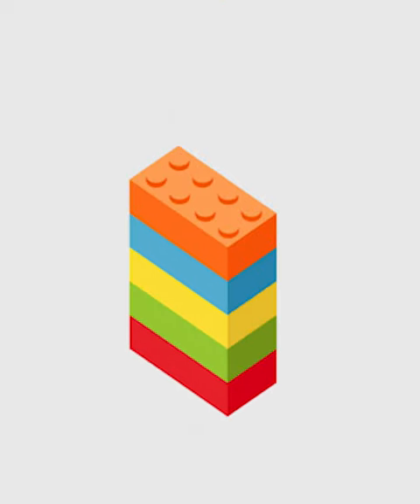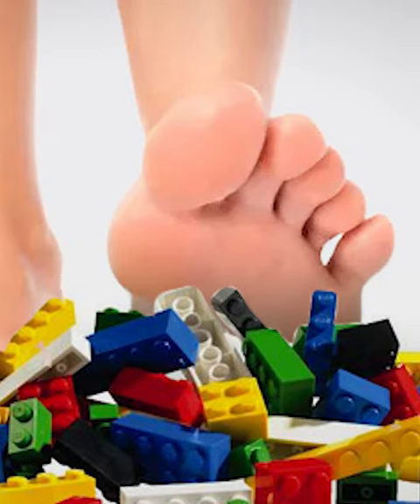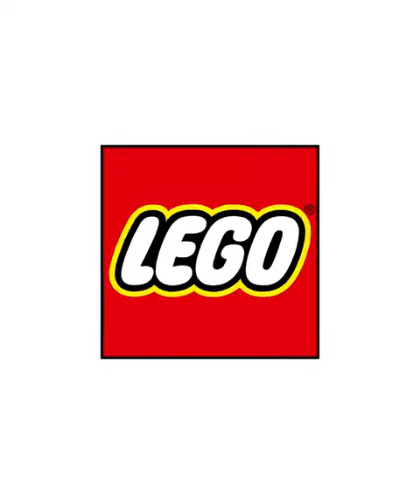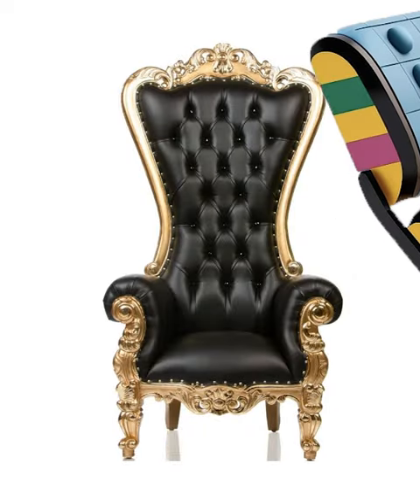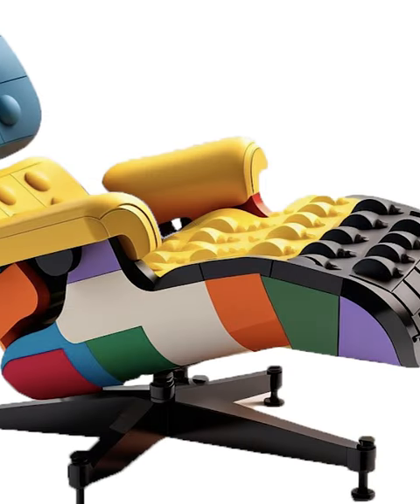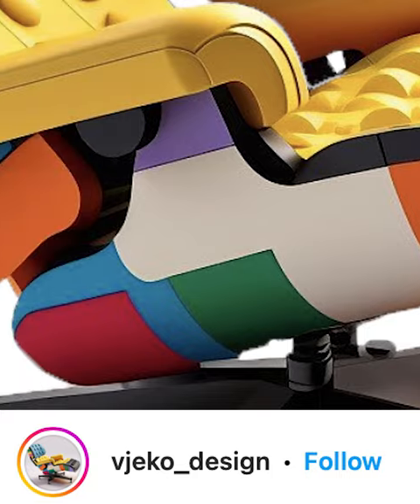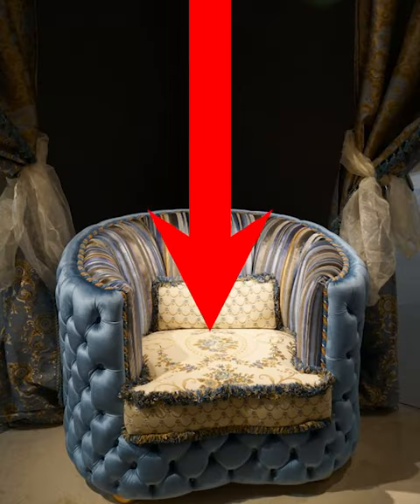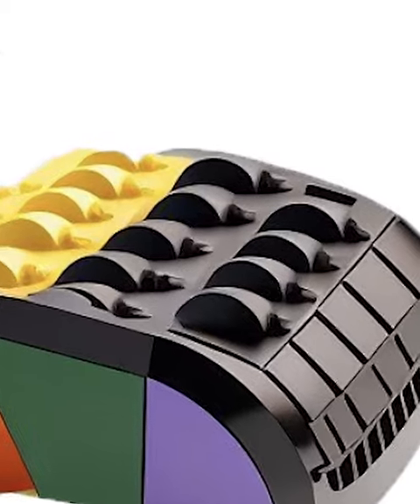Is This Concept LEGO Chair The Best Crossover Of All Time!?!?!?